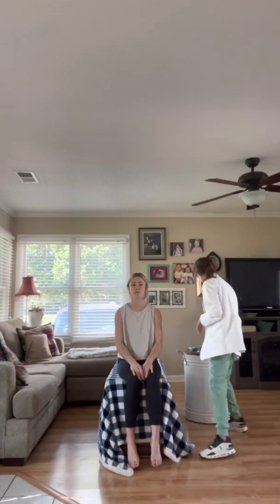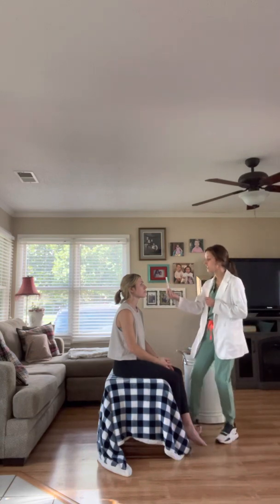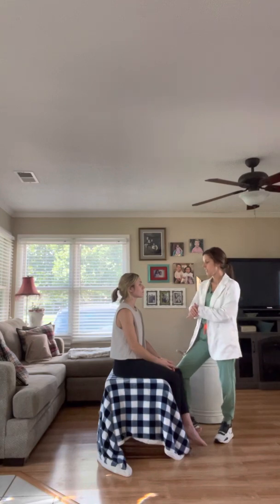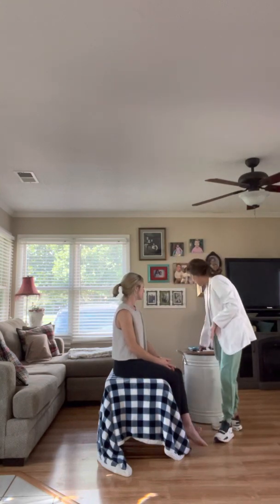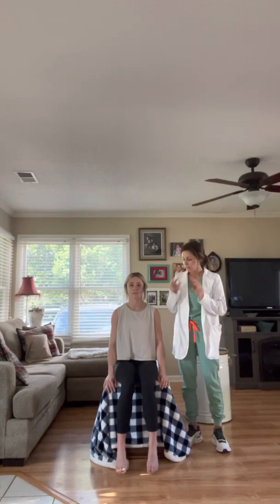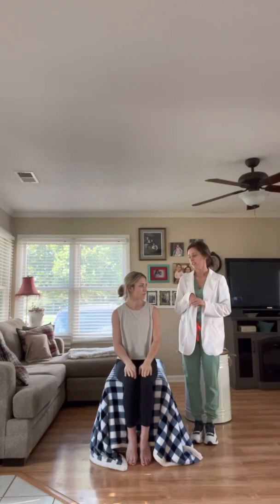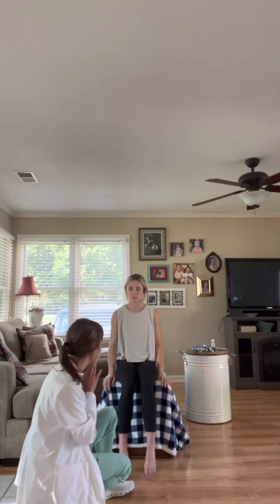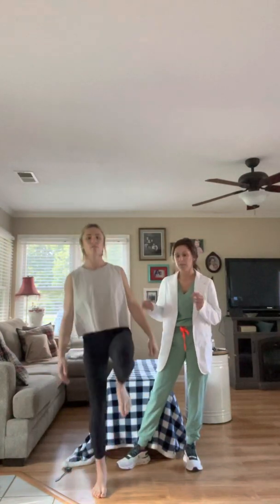Physical Assessment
Ashley Jones NURS 7604 M51/M54